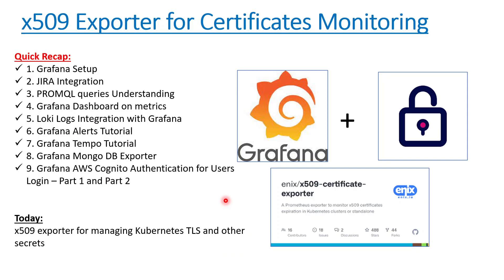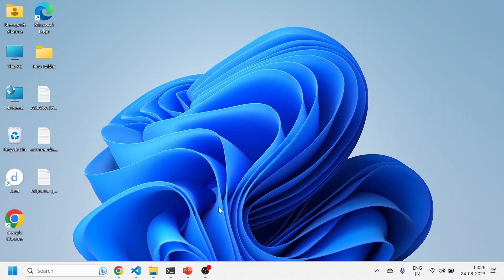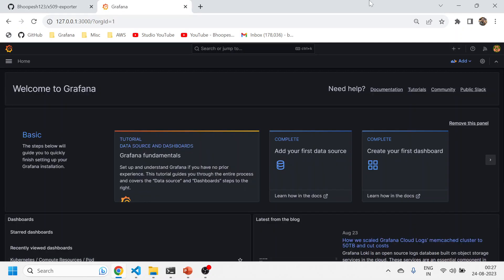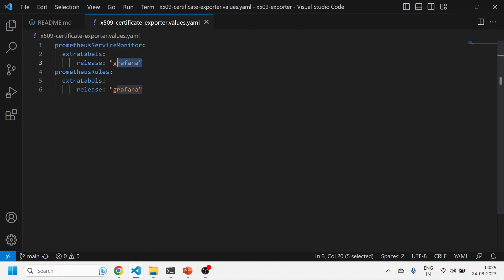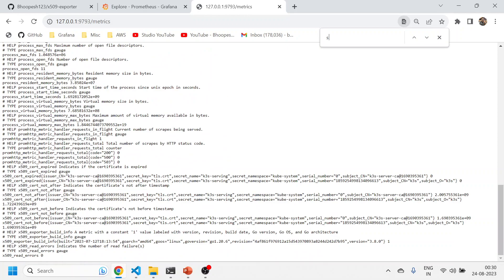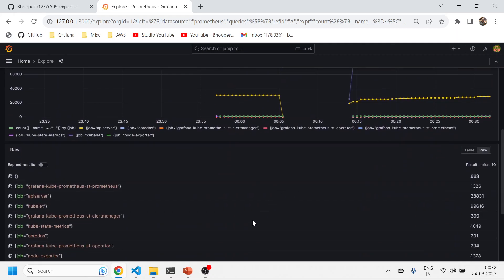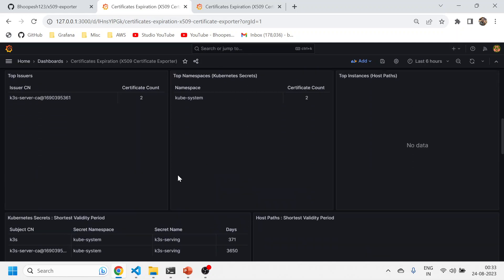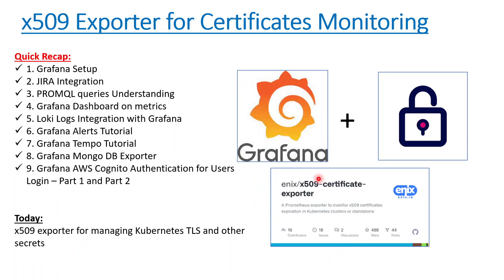Prometheus x509-certificate-exporter | Certificates Expiration (X509 Certificate Exporter) | Grafana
Video Highlights:
x509
x509 certificates
x509 exporter
Grafana monitoring certificates
Prometheus Exporter
x509-certificate-exporter
x509 helm chart
x509 certificate exporter docker hub
certificate exporter prometheus
Grafana certificate monitoring
X509 helm chart github
x509 error when attempting to helm chart
dashboard x509
SSL Monitoring (x509_cert)
grafana
grafana dashboard
grafana alerts
bhoopesh devops
Grafana tutorial
Grafana dashboard
Grafana setup
Grafana installation
Grafana Prometheus
Grafana Loki
Grafana Elasticsearch
Grafana InfluxDB
Grafana plugins
Grafana alerts
Grafana AWS
Grafana monitoring
Grafana tips and tricks
Grafana queries
Grafana best practices
Grafana Cloud
Grafana Docker
Grafana alerting
Grafana Kubernetes
Grafana InfluxDB